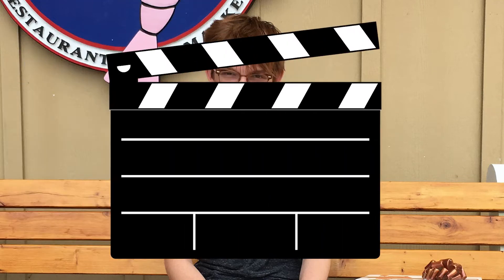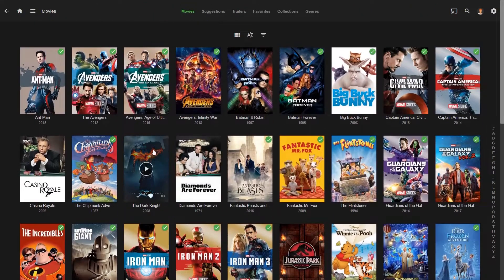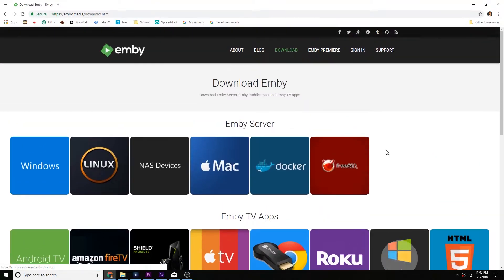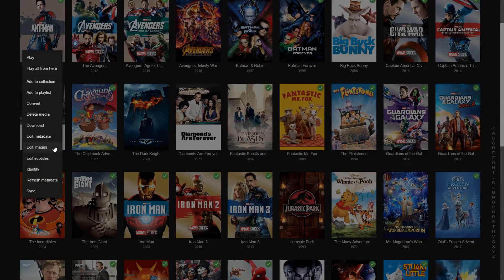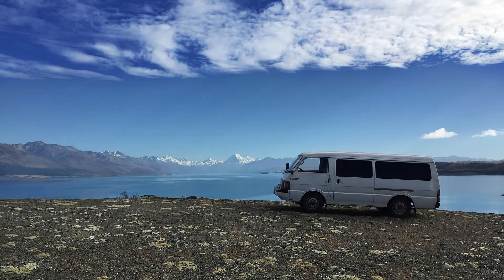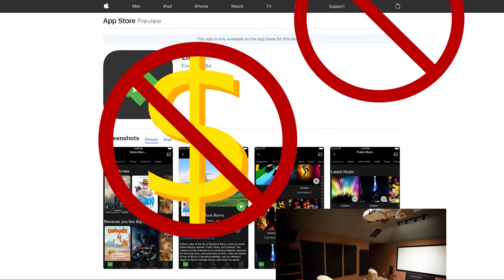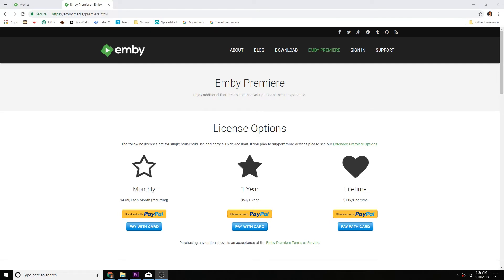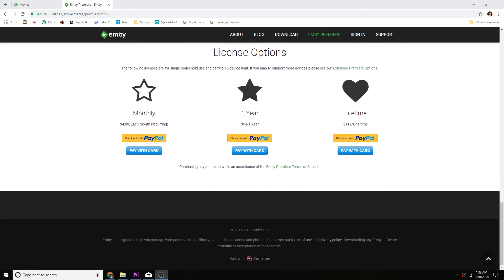Emby Media Server Overview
Everything that you need to know before getting started with Emby.

Try it out here!

What else is included in Emby Premiere? Check it out here!

A big thanks to the Emby team for overseeing the production of this video.